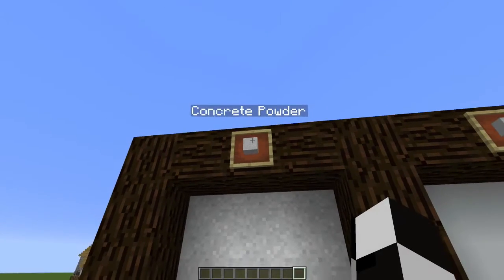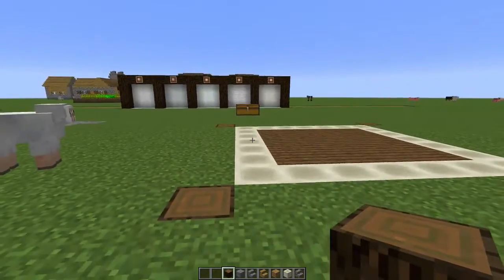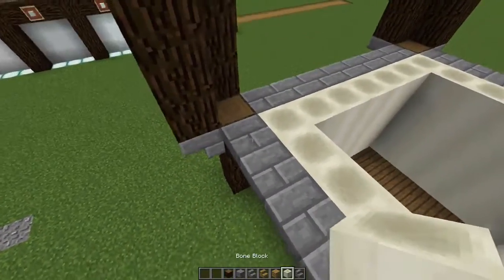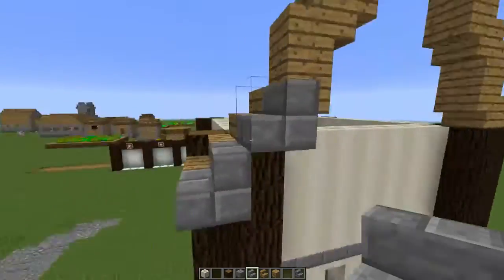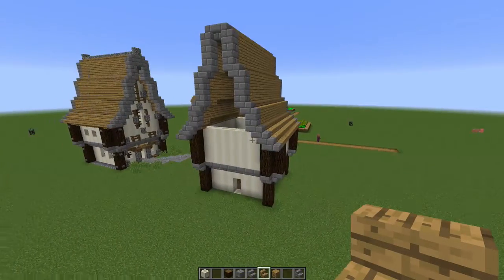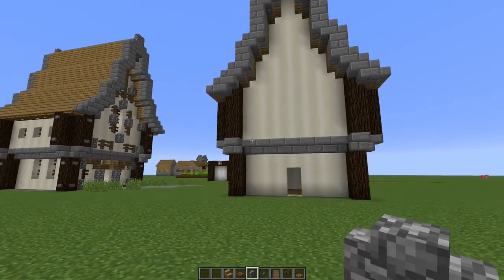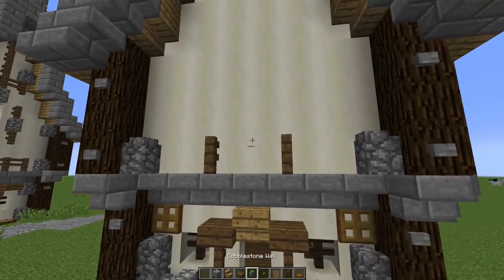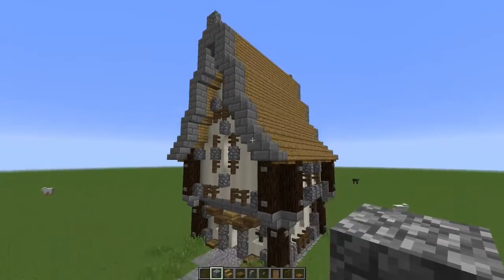Medieval Starter House : Minecraft 1.12 : Build Tutorial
Build tutorial for a medieval or tudor inspired starter house. Survival friendly with cheap resources.